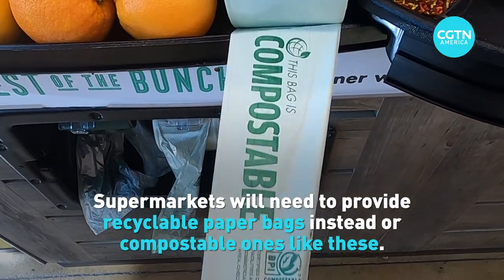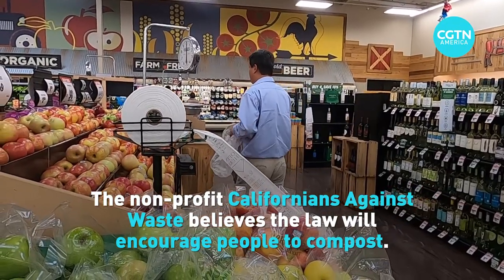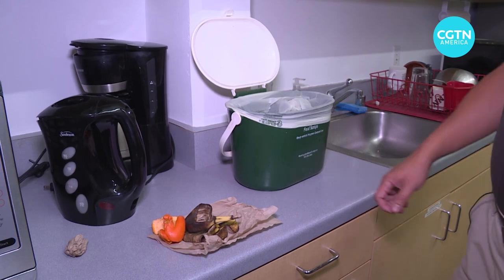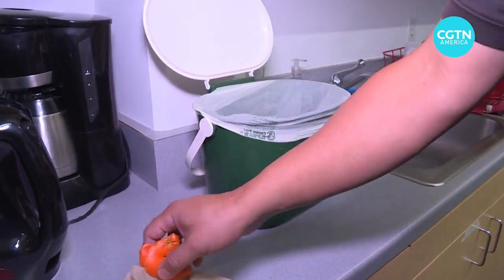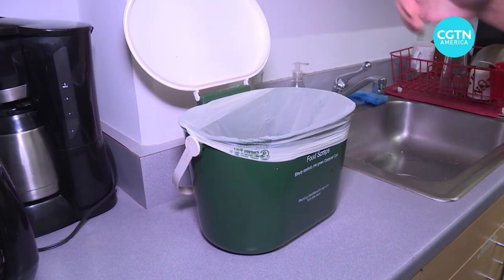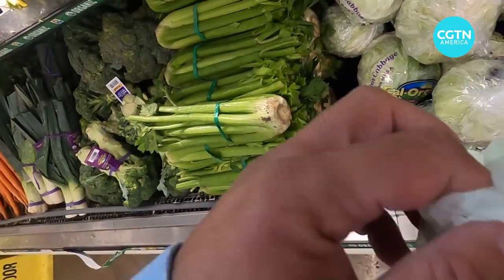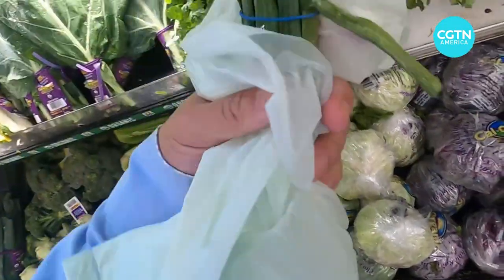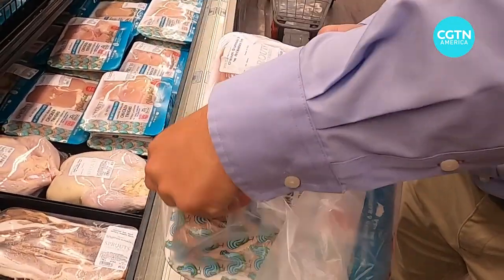California bans plastic produce bags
California was already the first U.S. state to require residents to compost their food scraps, and now its upping its sustainability game even higher. The prohibition of single-use plastic produce bags, which will eventually be replaced inside grocery stores with compostable, reusable bags, is the state’s latest step toward a greener economy. Check it out.